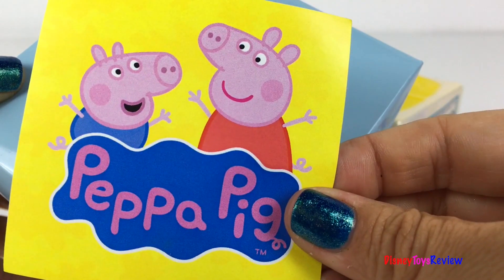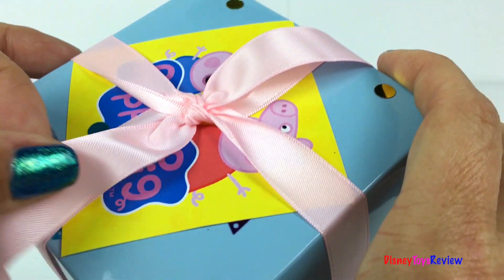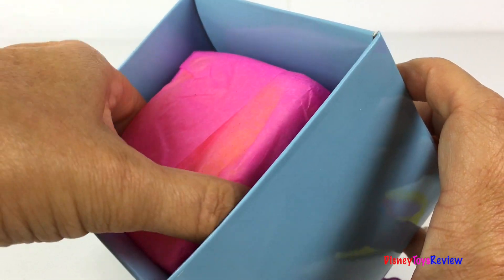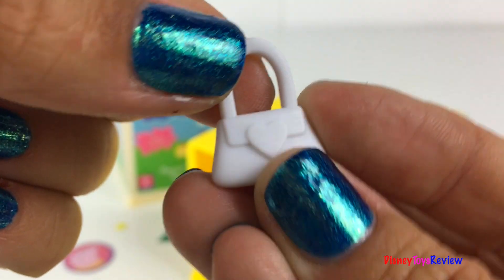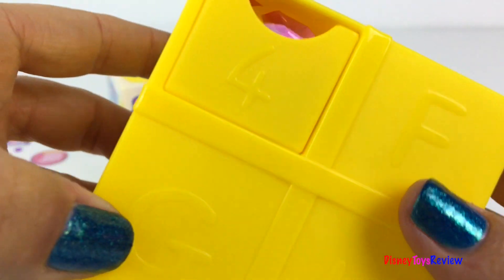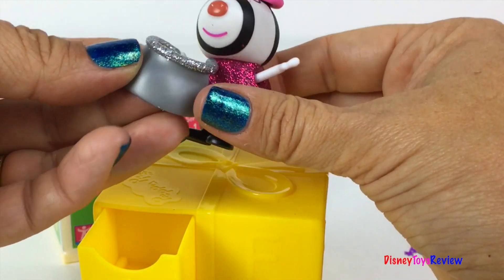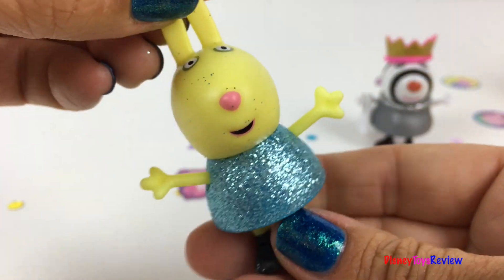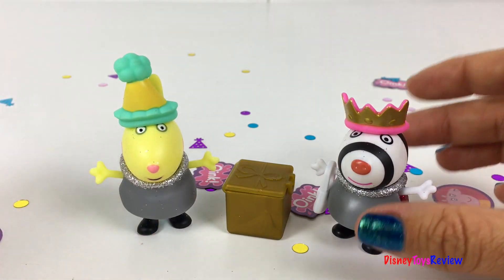UNBOXING TWO PEPPA'S SECRET SURPRISE BLIND BOXES FROM SEASON ONE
DisneyToysReview the toy channel presents another unboxing video:
Peppa's Secret Surprise Blind Boxes from Season One!

Today we are unboxing two different Peppa's Secret Surprise Blind Boxes from Season One! Each of these fun surprise boxes contains 6 different surprises hidden away in a plastic box with 6 different drawers! We love opening each one and revealing what it is before we get to the last drawer - number six is a fun figurine with a super colorful sparkly outfit! We find all sorts of accessories like a crown, a party hat, a duck toy, a purse, some stickers, some gems, a box to hold your accessories in and even a fun sparkly apron! We find Zoey Zebra in a sparkly outfit and we find Rebecca Rabbit too! We love seeing all these fun toys, we love Peppa Pig! I want some more of these fun boxes, I wonder how many characters we can discover in series one!

Peppa is a cartoon for toddlers, infants and preschool children .. female pig that enjoys jumping in muddy puddles.